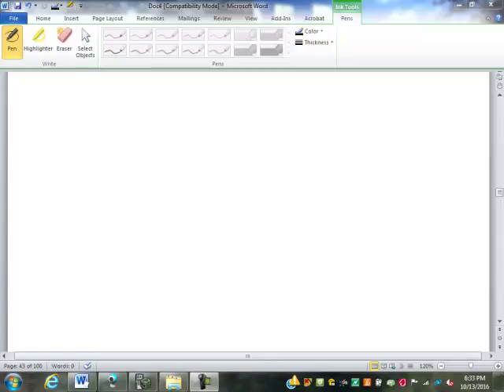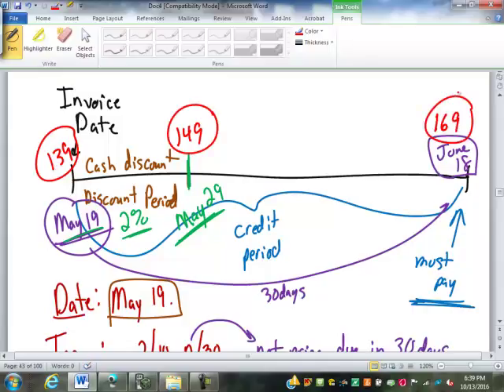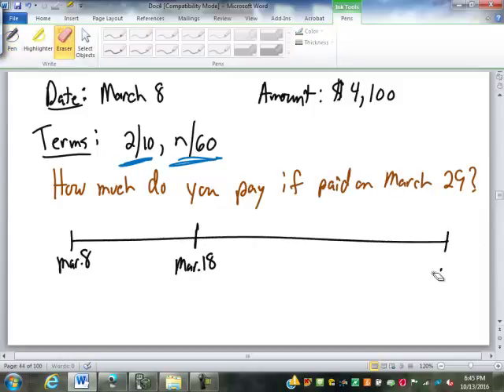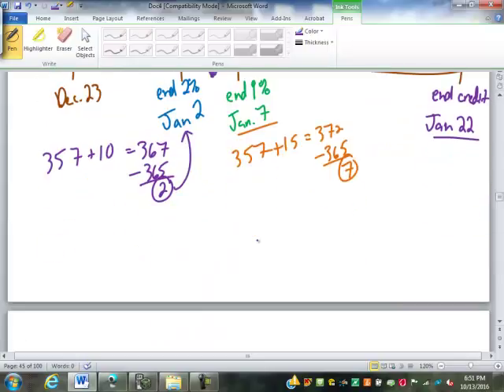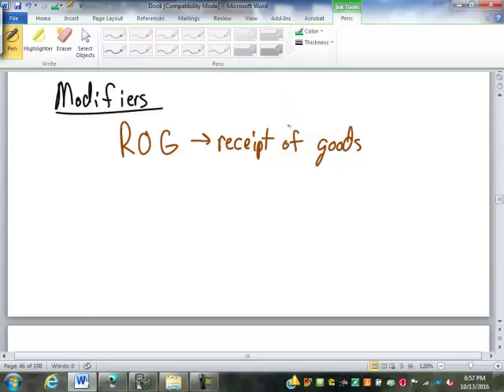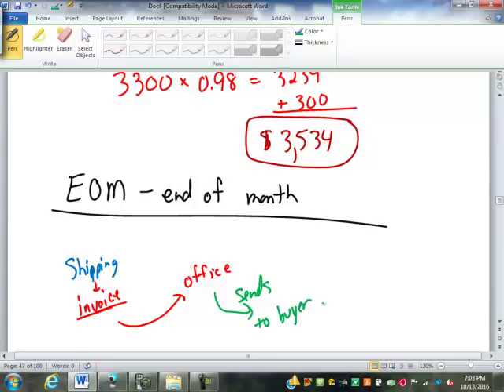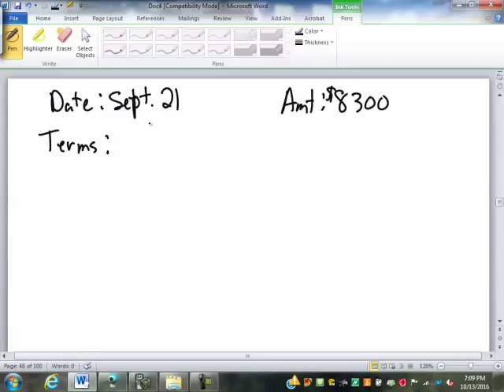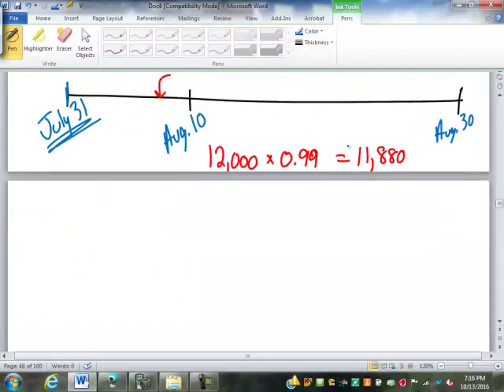16 Invoice dates and Discount and Credit Periods